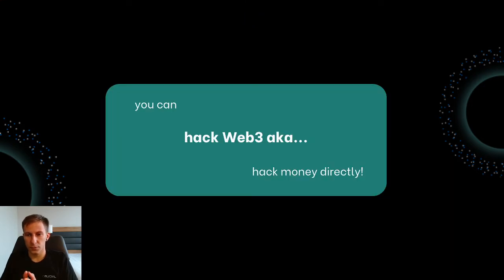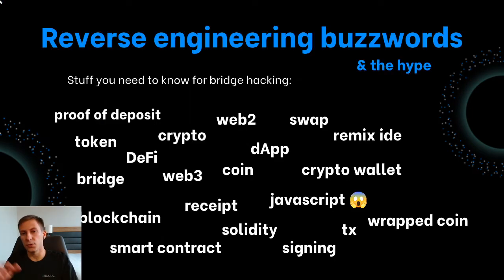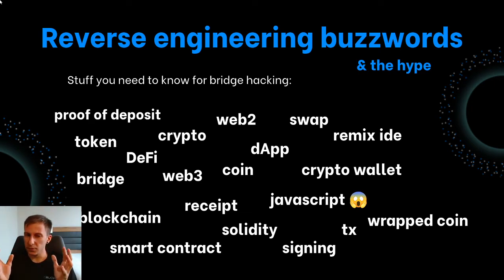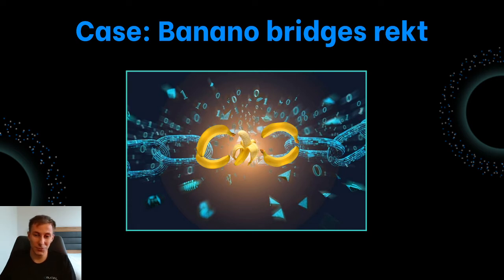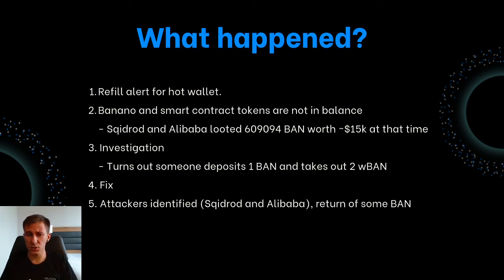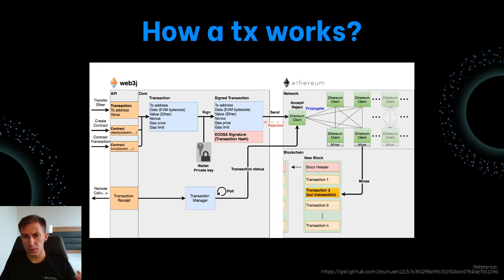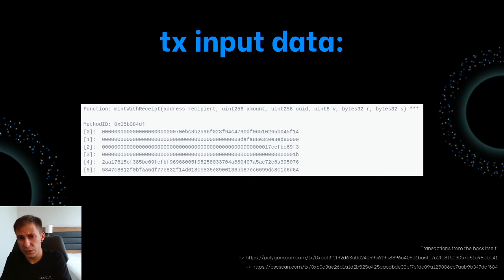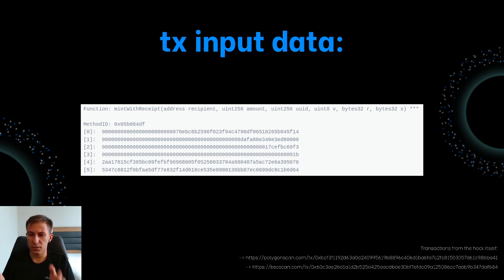Breaking the Bridge: Hacking wrapped coins and tokens, Part 1. (Bridge intro, basics)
Part 1.: Bridge topology and reverse engineering buzzwords.

In part 2.: we will see how to use a bridge and tinker with transactions.

In part 3.: we will see more recent example of bridge hacks.

Author: six from QRUCIAL